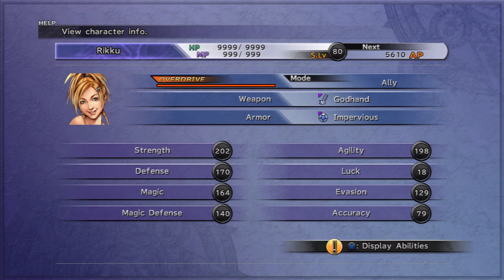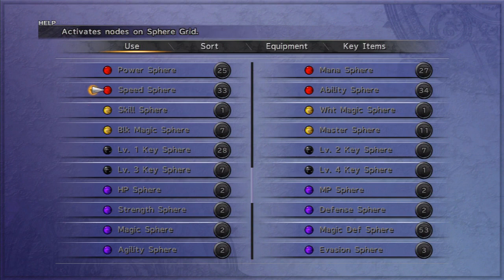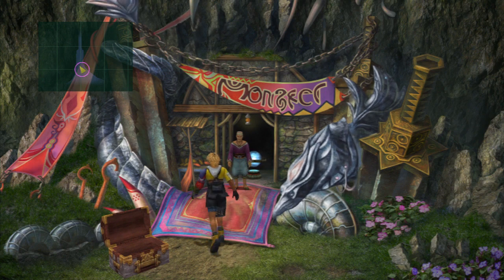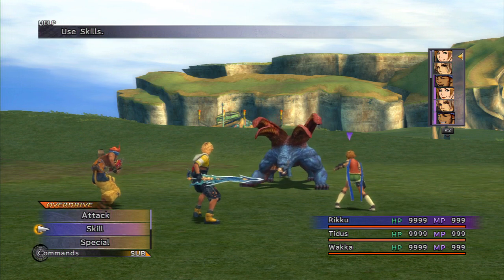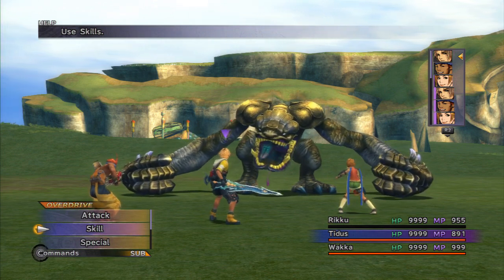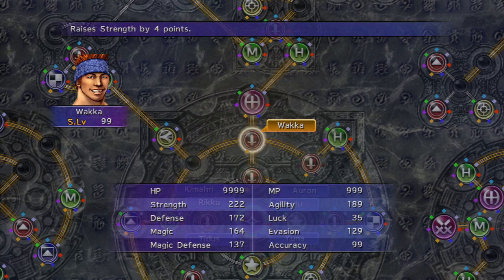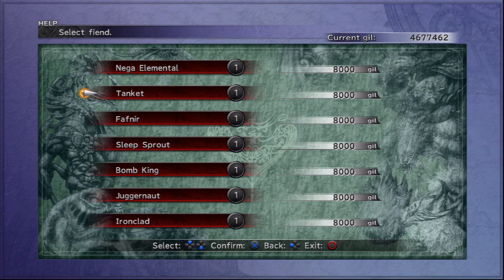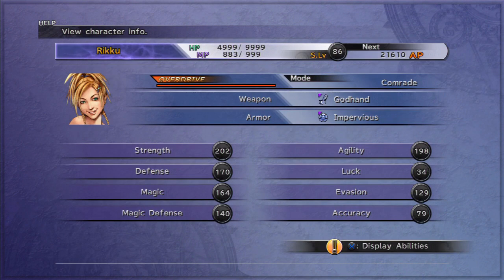Let's Play Final Fantasy X HD - #136 - Preparing for the Tougher Dark Aeons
Working toward bigger stats and restocking some items.

IMPORTANT -- We may need Megalixirs as well:
Bribe VARUNA (O. Dungeon) 1,120,000 for ~20.